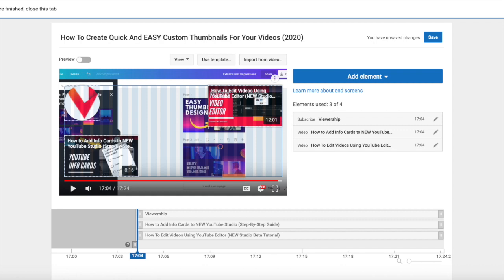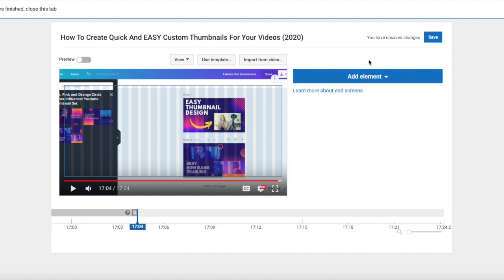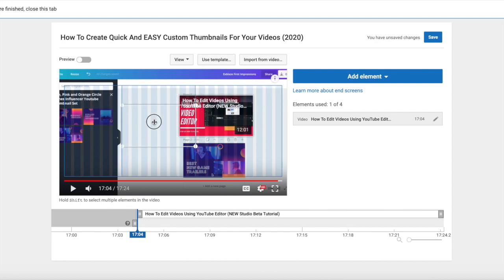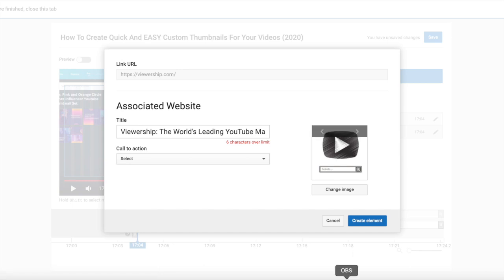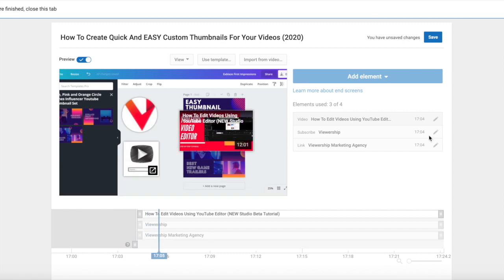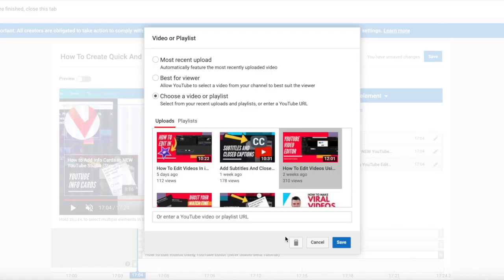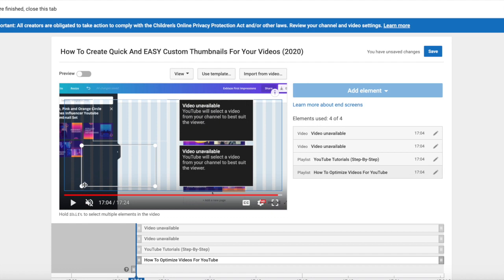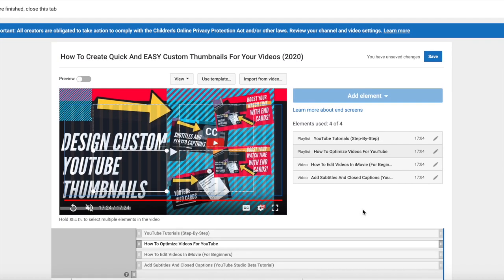How To Use End Card Templates In YouTube Studio (Complete Walkthrough)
Learn how to quickly and easily use End Card templates in YouTube Studio. Want more tips on how to become famous online?

Today we are talking end cards. So today, I wanted to walk you through just sort of the idea behind end cards, how to use templates, how to import from video and what your options are, what these elements are, and what they mean for your channel. So, I'm going to go ahead, and this is a video I created for how-to make thumbnails, I'm going to get rid of these end cards so we can start from scratch.

I'm going to edit the element and delete it, and you can do this, as well, that's how you edit end cards. Okay, so the idea behind end cards is they are interactive, clickable cards that show up during the last 20 seconds of your video, and they're a way to help your viewers either see more of your content through a video or playlist, subscribe to your channel through a clickable icon. You can also promote other channels if you'd like. Or you can link out to an approved website.

I can move it to the top right, down to the bottom right. I'm just going to juggle these. You can play with it until you get a look and feel that you like.

You can link to an approved website; we will link to Viewership.com. To do that, you would need to upload some, a custom image. Let's see, that's six characters over the limit. Okay, so you've got your title for your element, link to your website, call to action. This is just going to show up; I'll show you in a second. Let's say sign up. We've got an image that we like; I'm not going to use this permanently, I want to show you how this works. But again, there you go. That's linking out to a website, so if we move that here, we've got our elements.

If you want to keep your end cards looking consistent and similar in every single video, you can do that. You click on import from video, and you can choose if you're doing the same end card template for every single video, everything looks the same, click on import, and it's going to import exactly what you had in your last video, same positioning, everything. So that's a really easy option you have here.

Let's say you're brand new to YouTube, you've never used end cards. You don't feel like designing anything. You can use one of YouTube's templates, so if you click on Use Template, they'll show you a bunch of different options. And you can, I mean, the sky is the limit. You could make all four of your elements, videos, or playlists. And if you just, let's click on this, select, and then you need to go in and choose a video or playlist. Click on Edit. Do that playlist. And then you go through, and you populate each one of these elements. You're only allowed to have four elements, so you can't add like 20 in here and crowd up your screen. Move these around a little bit if you want.

Let's preview it again. You'll see they sort of fade on. And that is how you add end cards. If you have any questions about end cards, let me know, and if there are any step-by-step tutorials or questions you have about how to optimize your videos on YouTube, or how to edit, please leave comments down below.

If you need help with video editing or video optimization, head on over and get on the waiting list for our new beta program for YouTube creators launching soon!